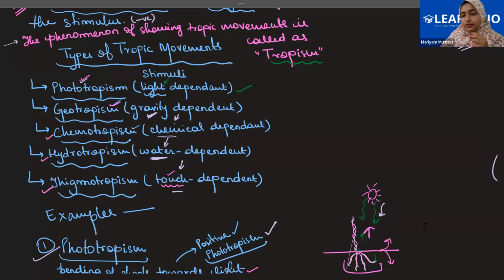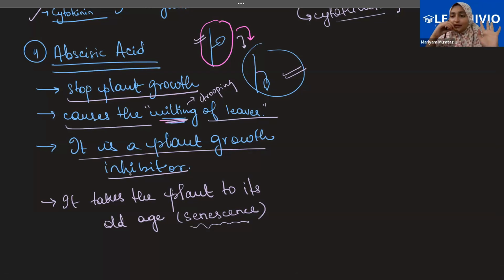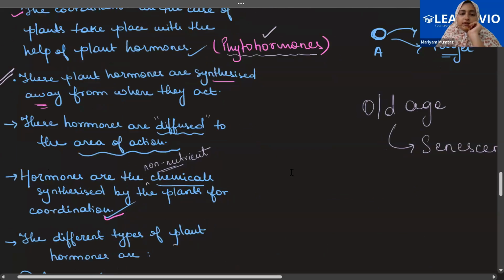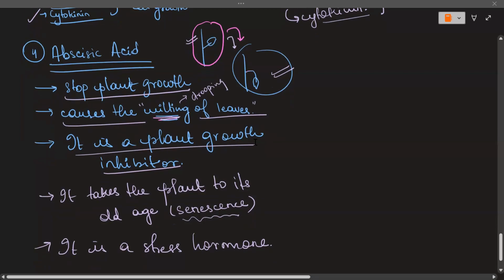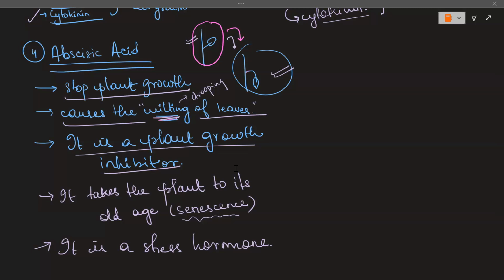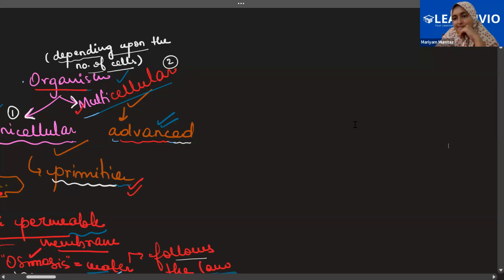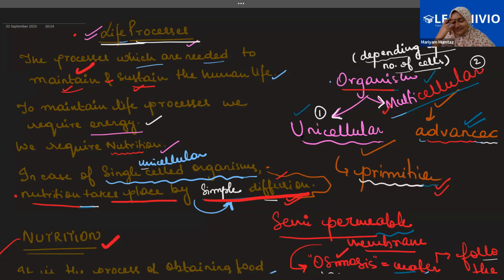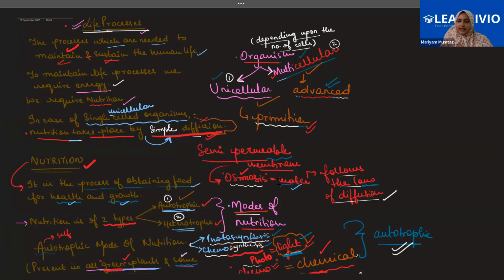Learnivio | Biology Lect Shazil Ameen 10th Biology 10-08-2024